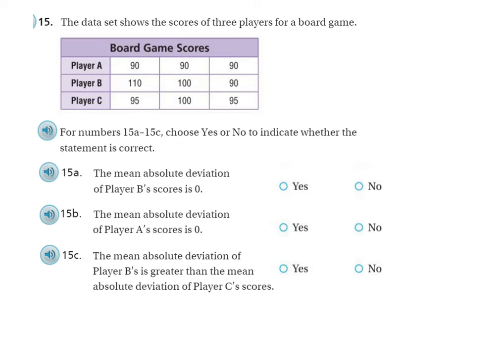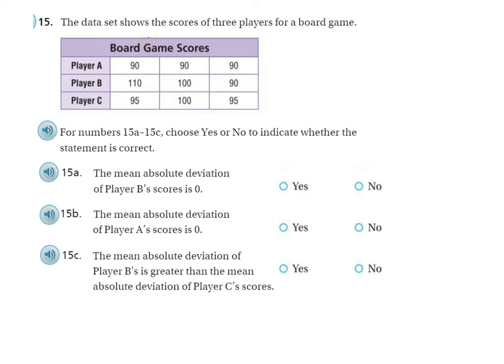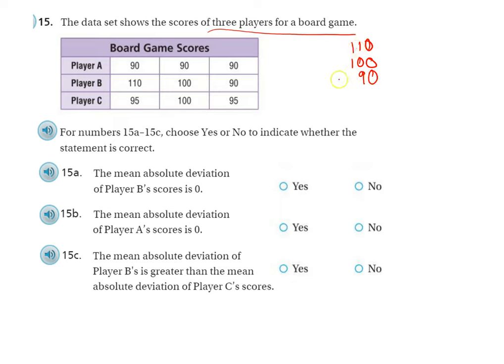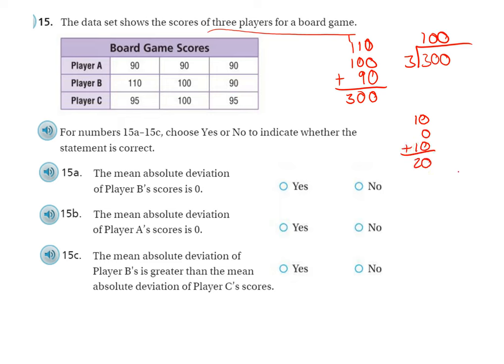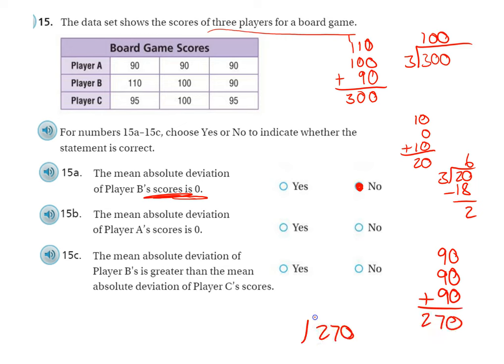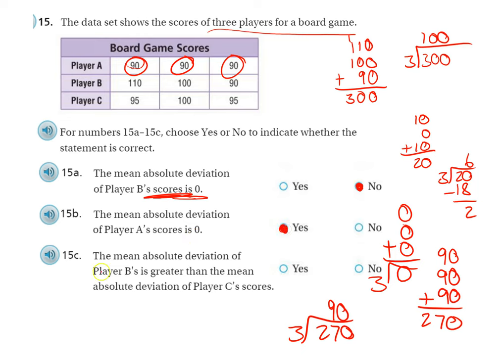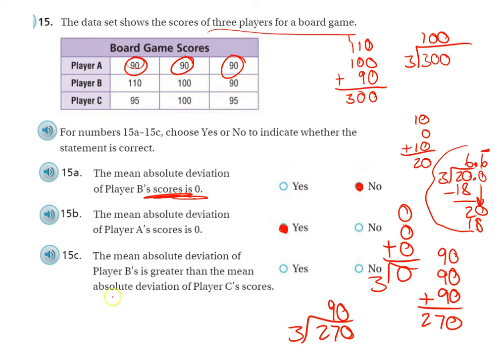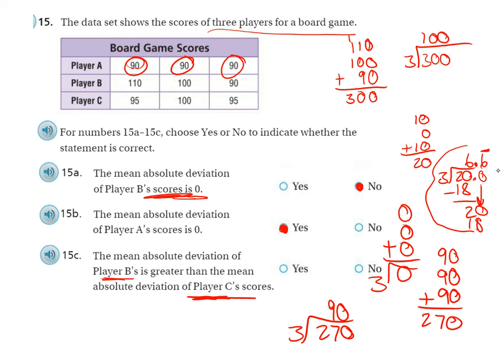6th Grade GO Math page 554 problem 15